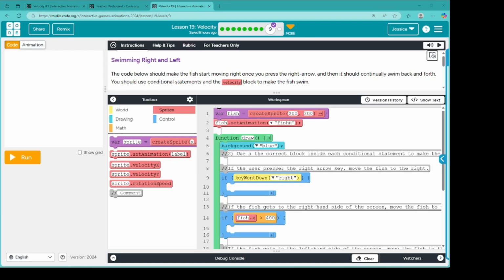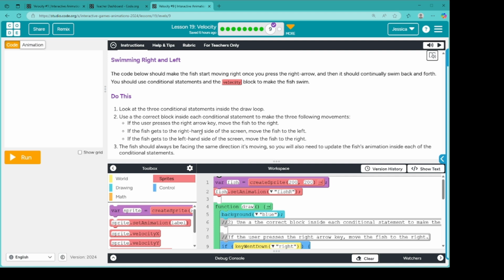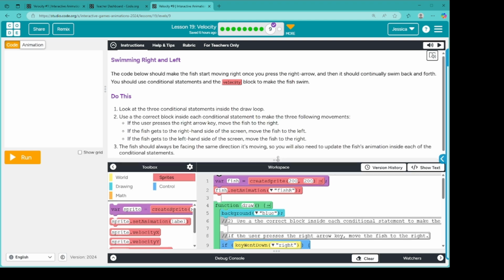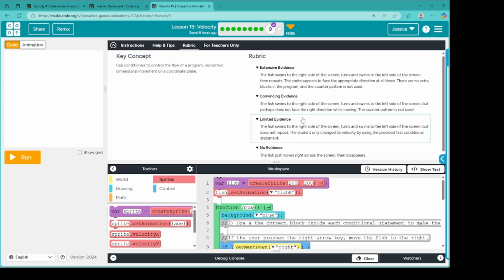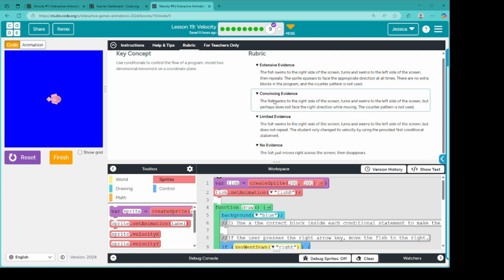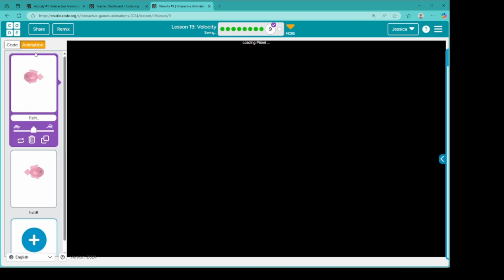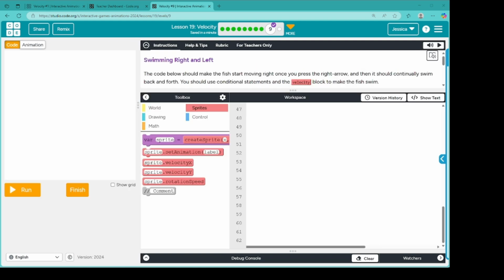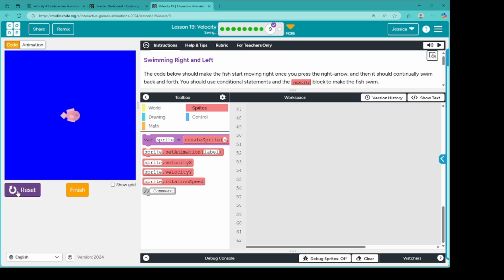Lesson 19: Velocity: Level 9 - Code.org - CS Discoveries - Unit 3: Interactive Animations & Games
This video covers Unit 3: Interactive Animations & Games: Lesson 19: Velocity: Level 9